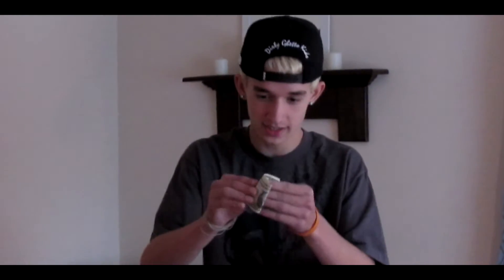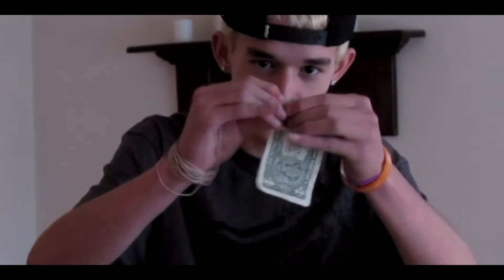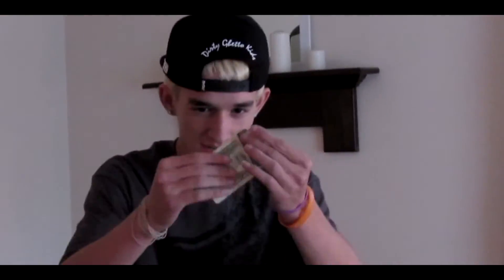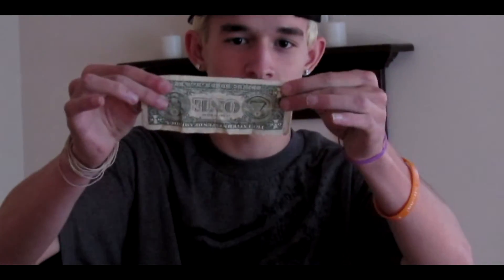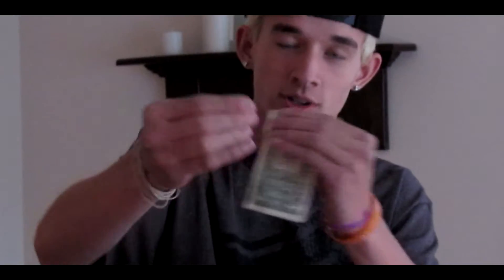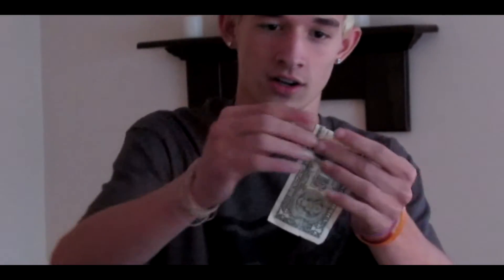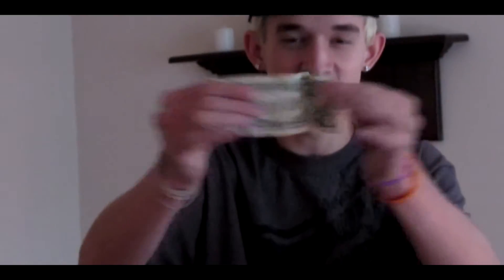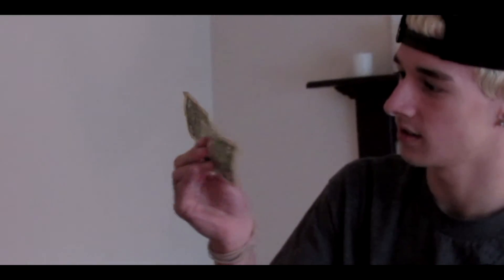CRAZY MONEY HACK (Get More Money Easy with Magic) | The Prophets Magic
How to do magic with only a $1 bill. As well as make more money appear out of mid air!

Connor's SnapChat: gwydion4.20
Tyler's SnapChat: tylerreed8